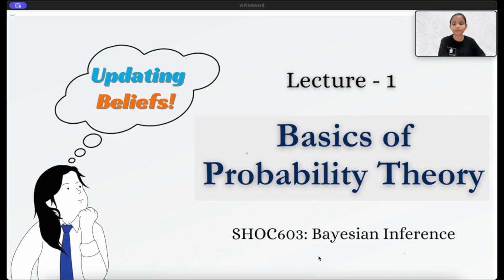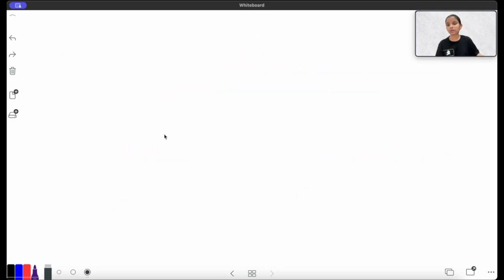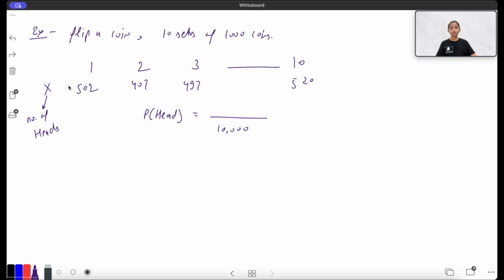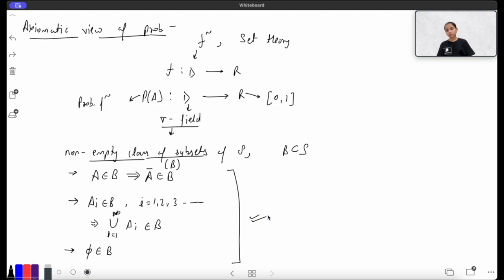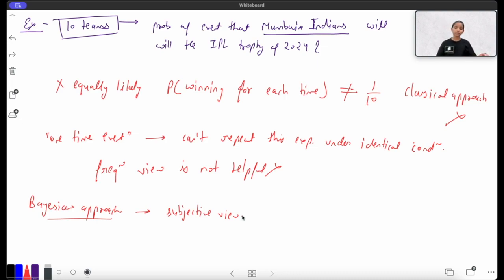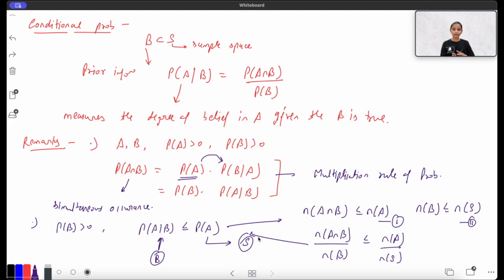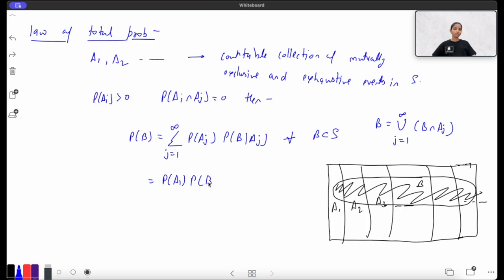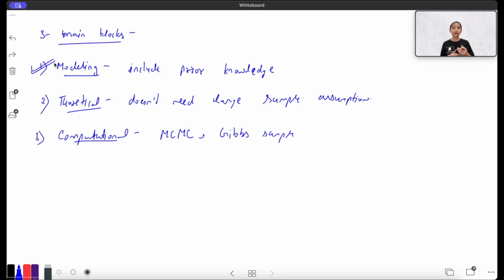SHOC603: Lecture 1 | Basics of Probability Theory | Bayesian Inference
Hello Viewers,

This is Lecture 1 of Basics of Probability Theory in which I have discussed :
- Probability
- Classical view of Probability
- Frequentist view of Probability
- Axiomatic view of Probability
- Conditional Probability
- Law of Total probability
(and related properties to these topics)

Your insights and perspectives are highly valued and contribute to enriching the discussion.